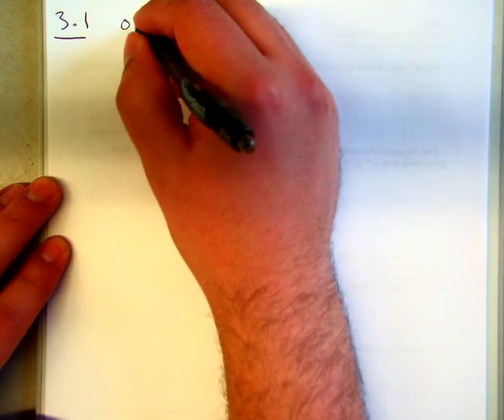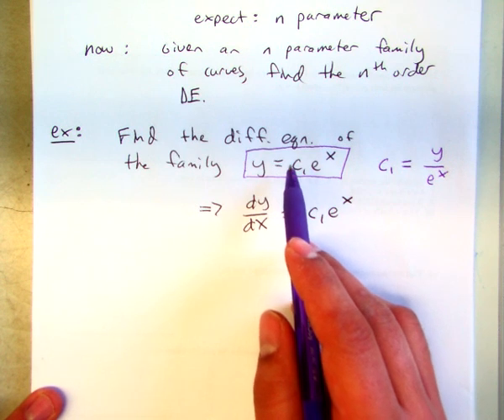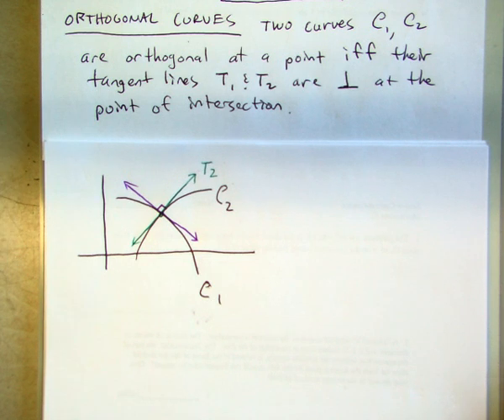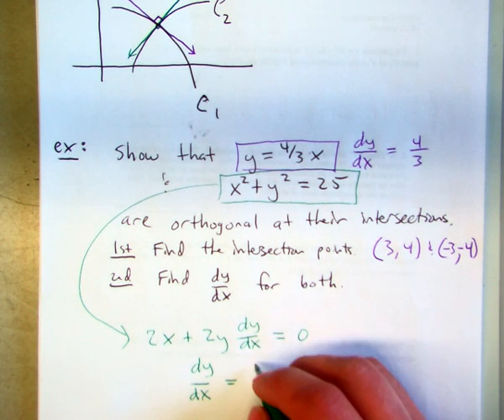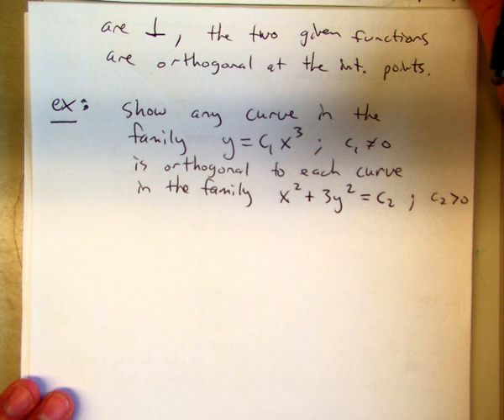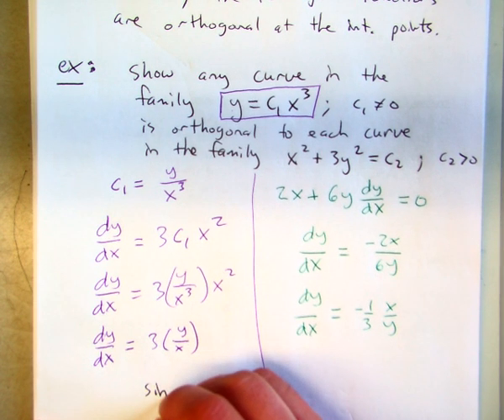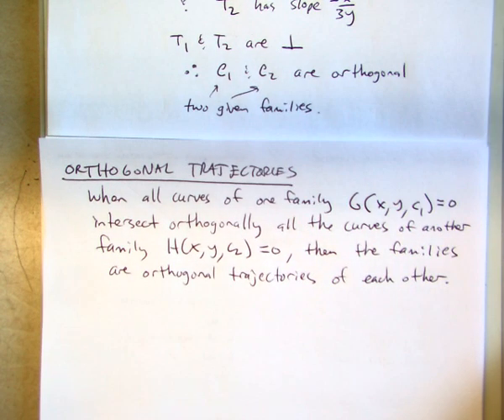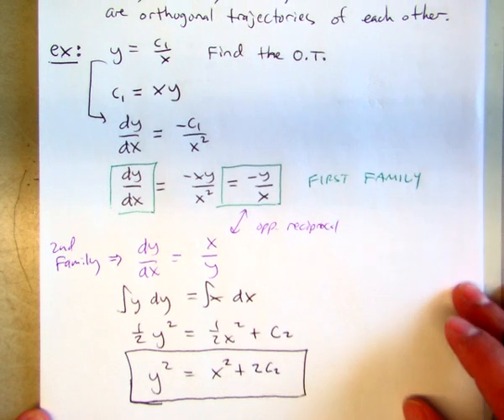3.1 Orthogonal Trajectories